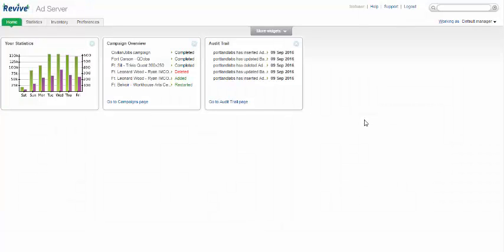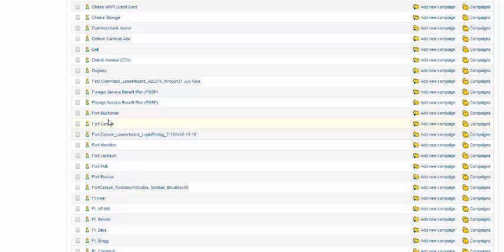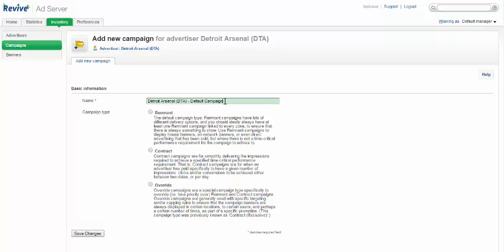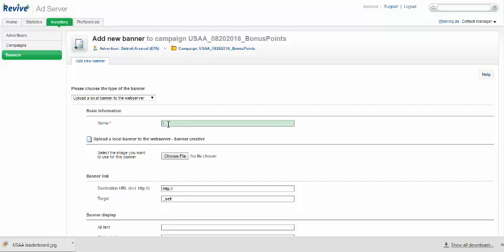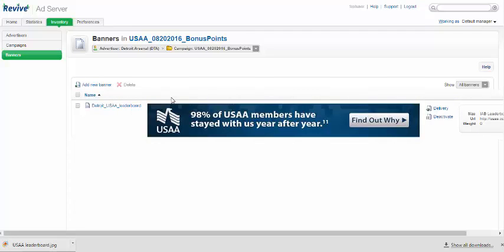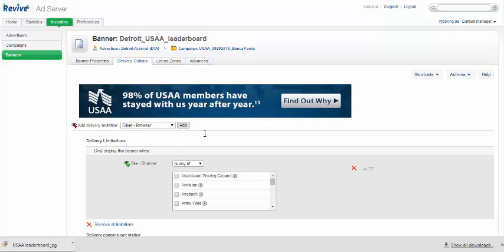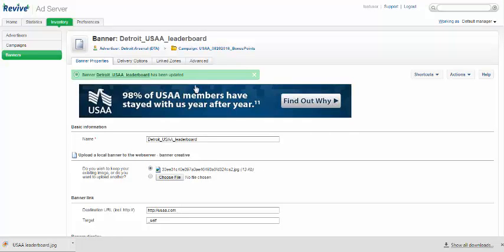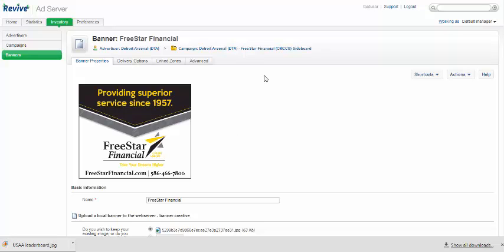Revive Training Session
Revive Ad Server Training for the Army MWR Enterprise Web System.